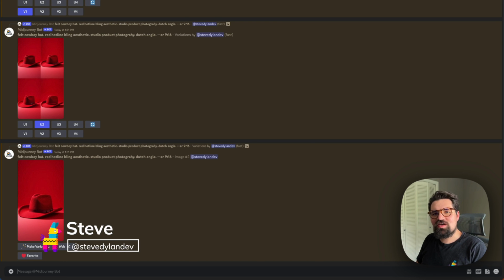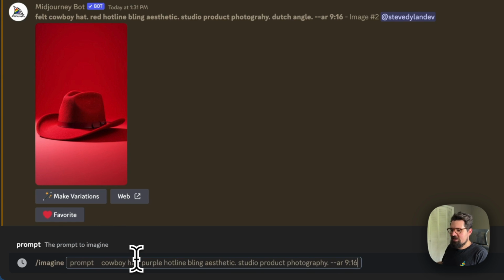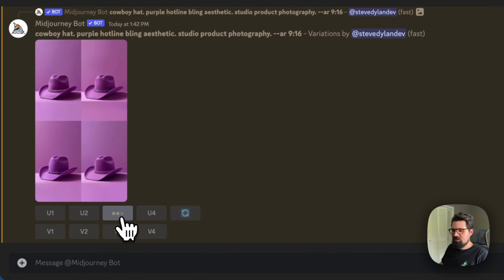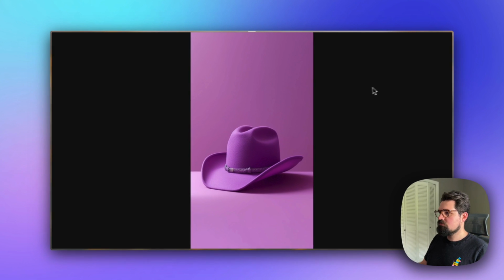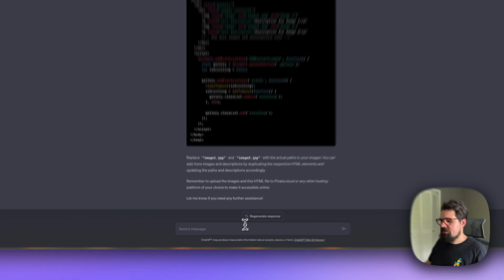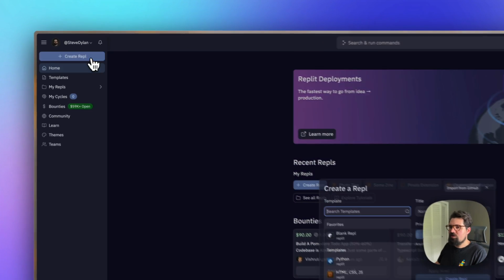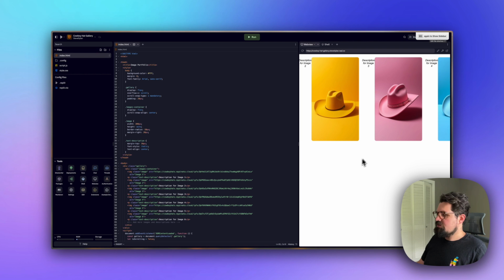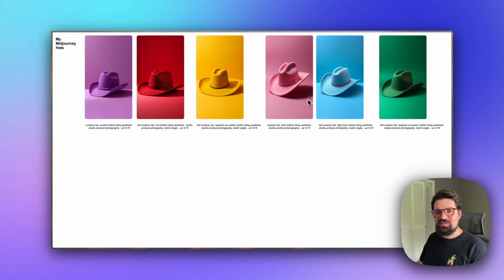How to Create a Prompt Gallery Using Midjourney, ChatGPT and Pinata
Harness the power of AI tools. Our Head of Community, Steve, will walk you through on how to create a prompt magazine using Midjourney to create unique images, ChatGPT to generate code and Pinata to host your gallery.